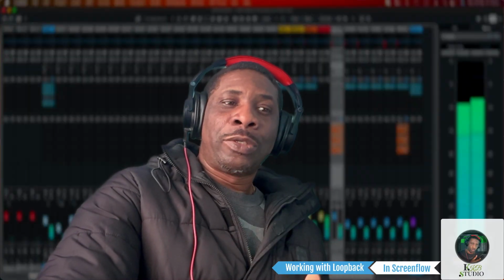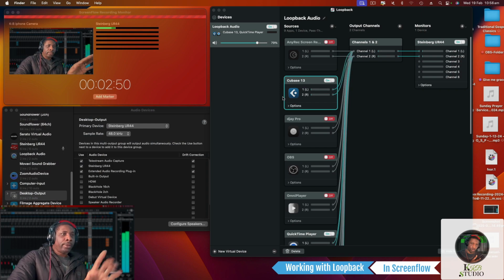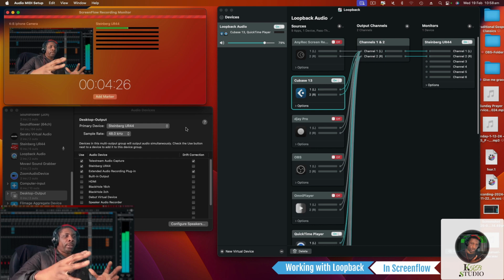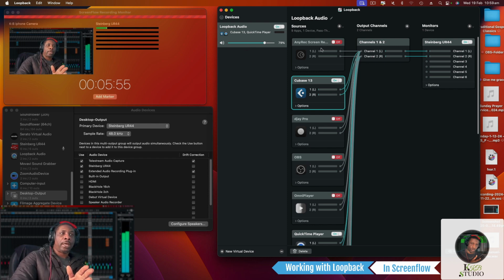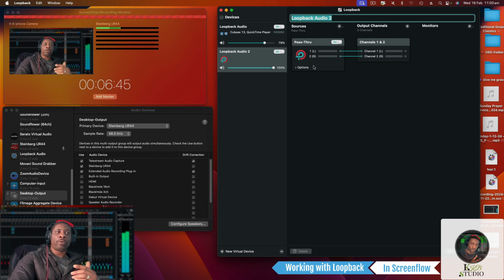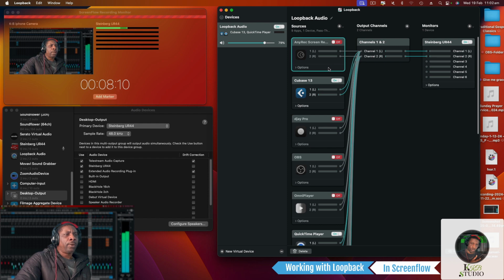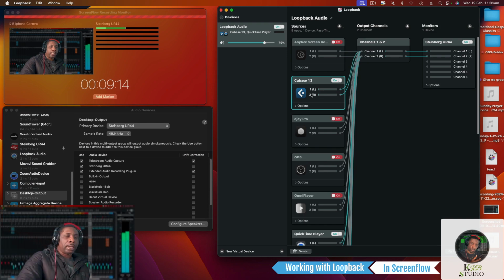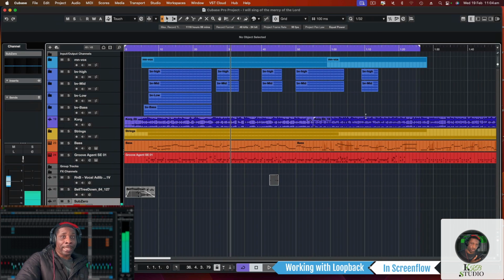Working with Loopback audio using screen flow & Cubase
How to connect Loopback audio with Screen-flow and any DAW of your choice.